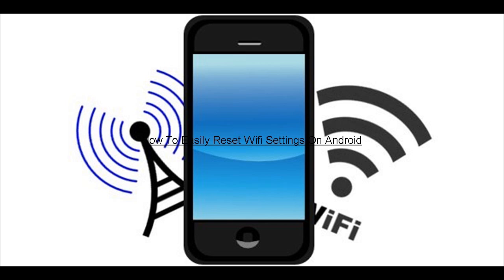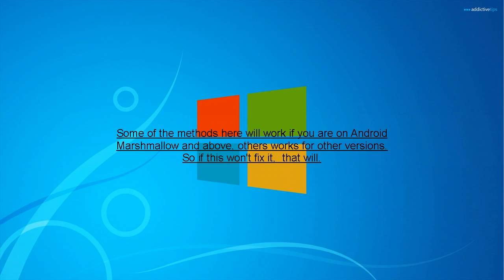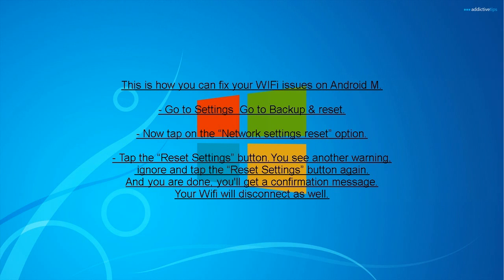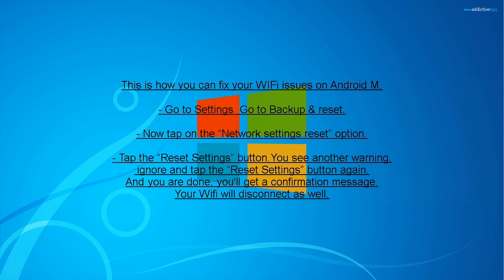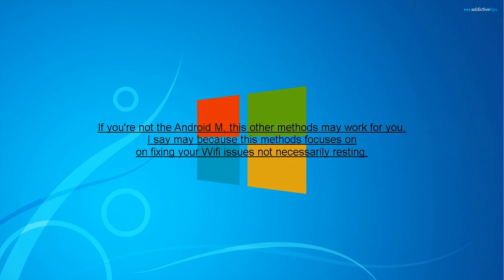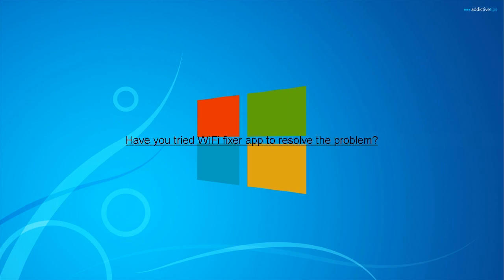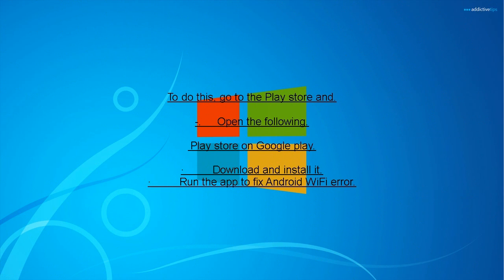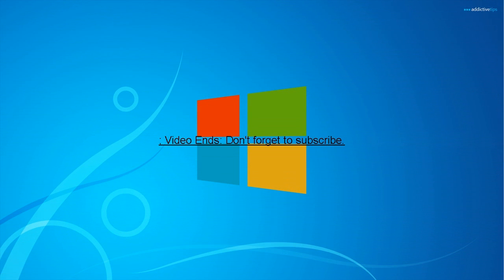How To Reset Wifi Settings On Android Phones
Here is how you can easily reset your Android phone